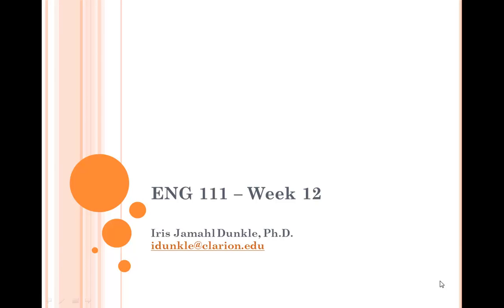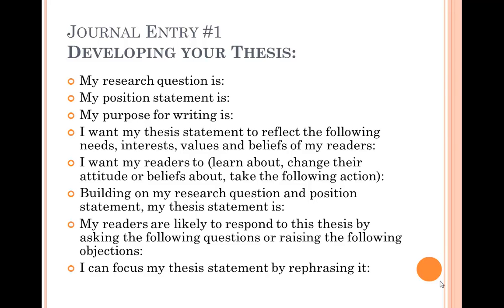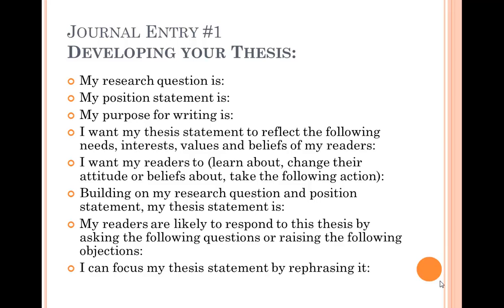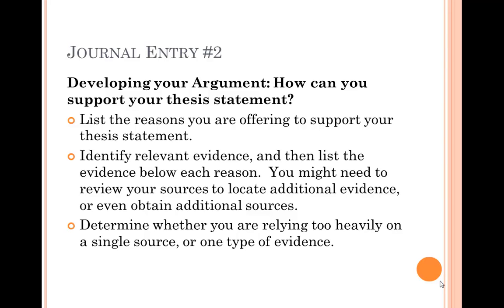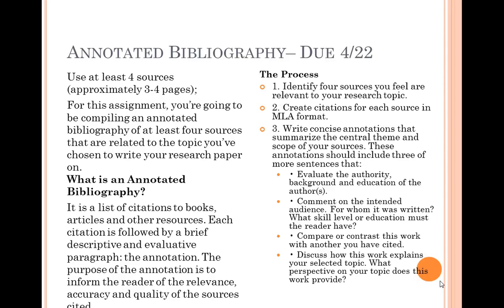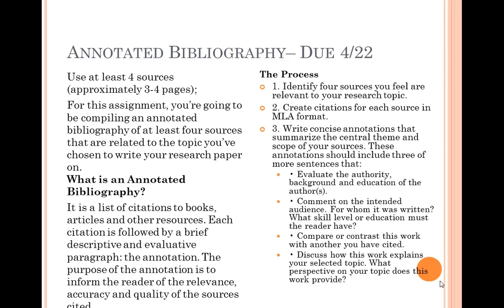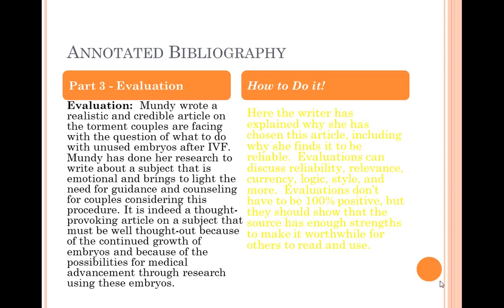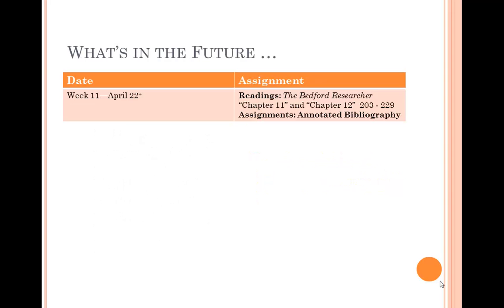ENGL 120 Week 12